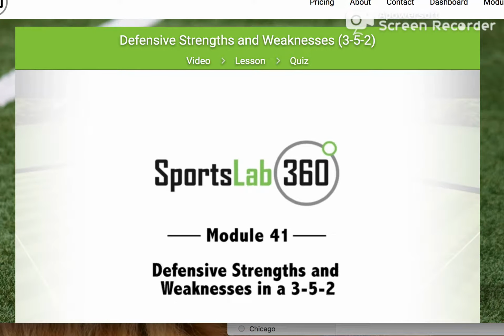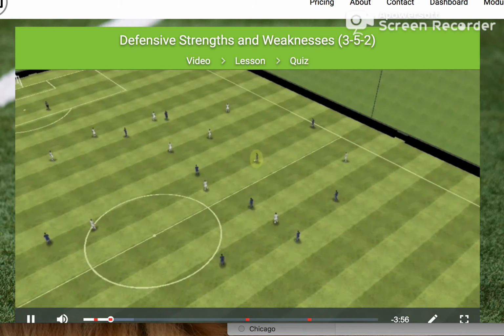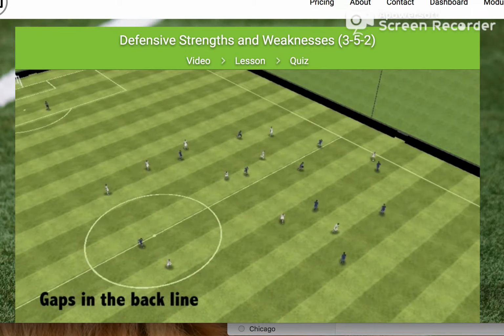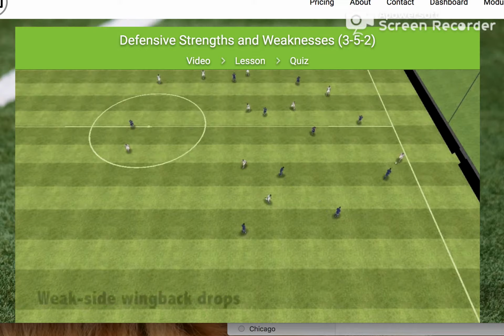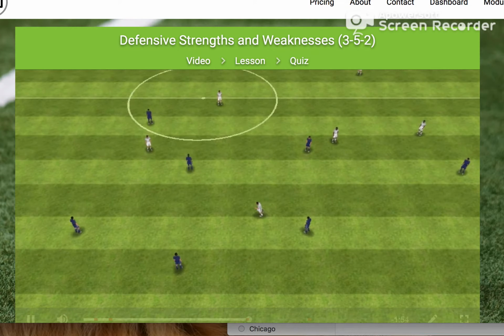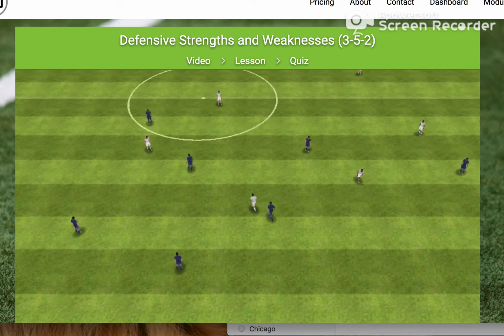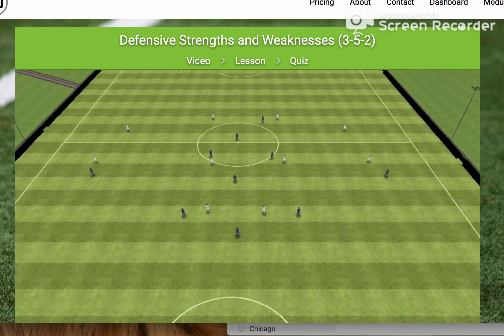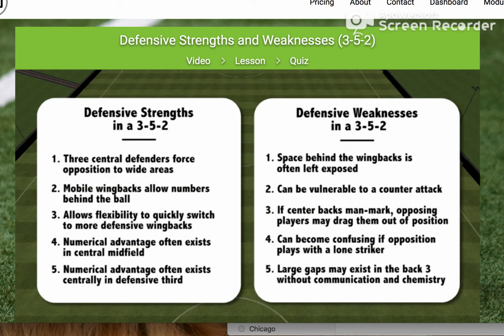Defensive Strengths and Weaknesses in 3 5 2